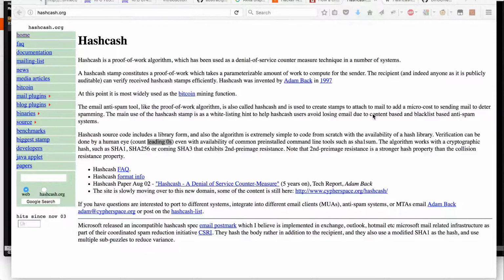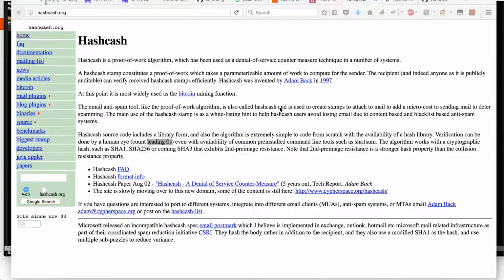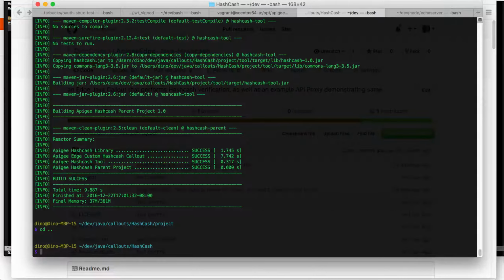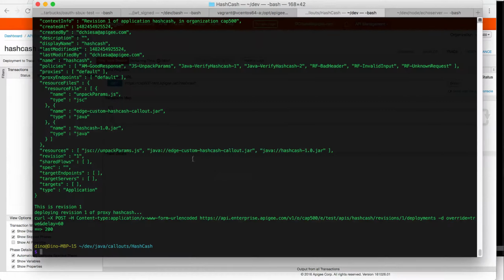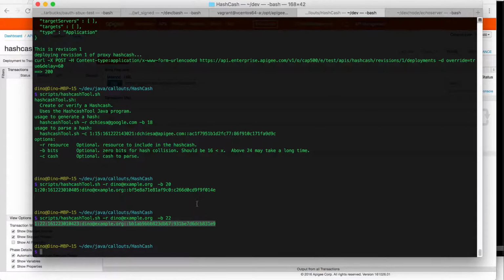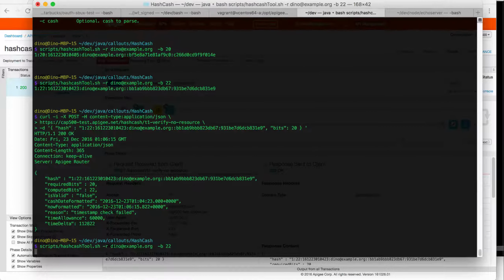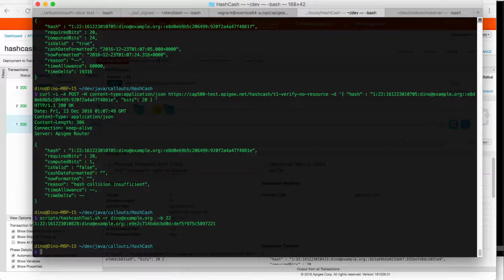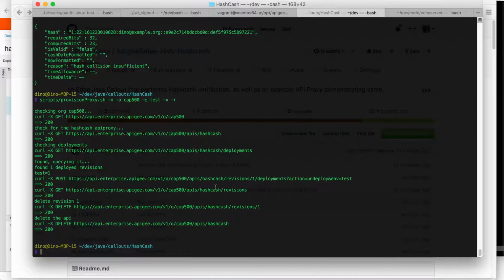Screencast: Apigee Edge Hashcash verification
Do you want to introduce counter-measures in your APIs to defeat bots?  Embed proof-of-work validation in API Proxies?  Check out this screencast.